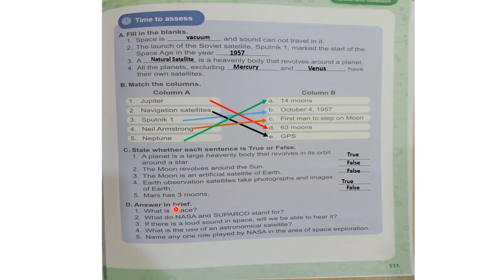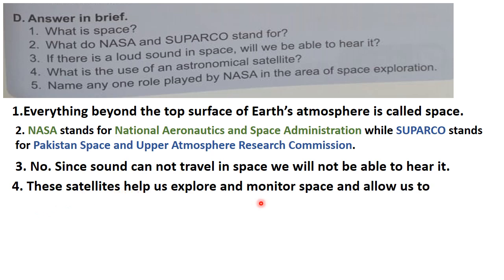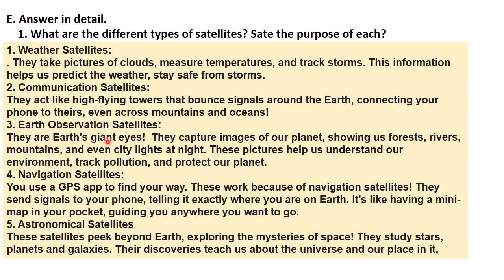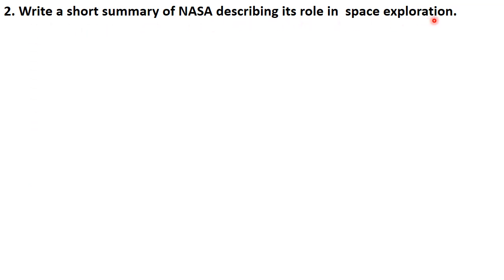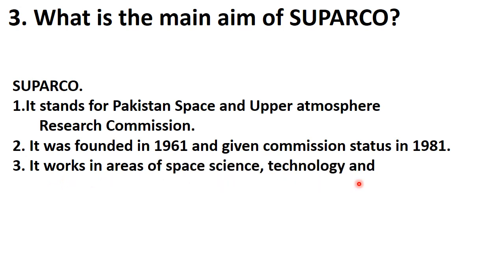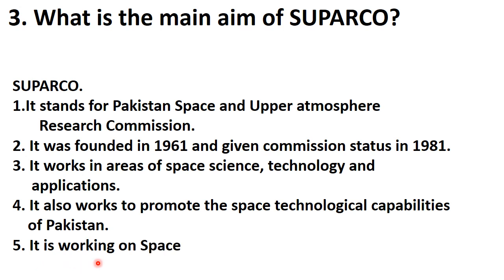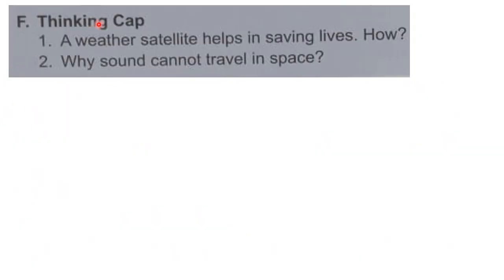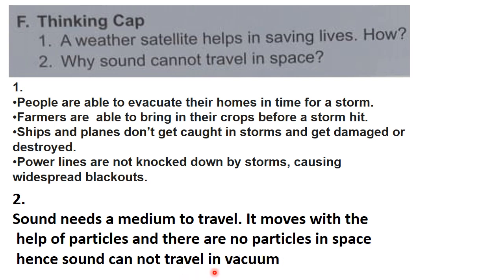Adventures in Science 5 ( Class 5th). Chapter 10 Space and Satellites Time to assess.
APSACS.
Write a short summary of NASA describing its role in  space exploration?
What is the main aim of SUPARCO?
What would happen if weather satellites did not alert us about storms?